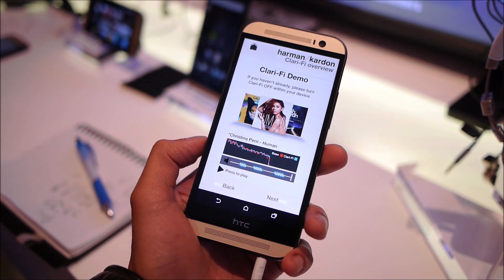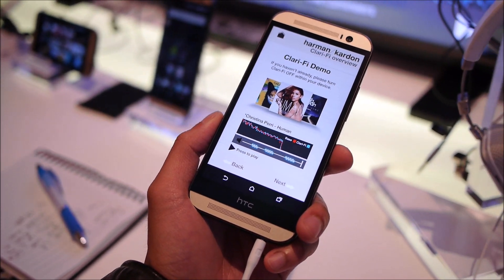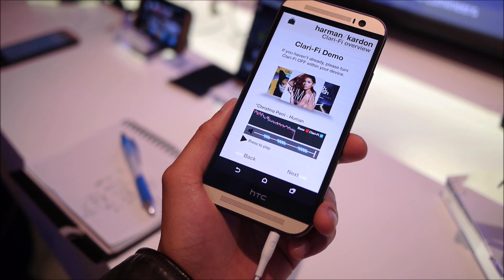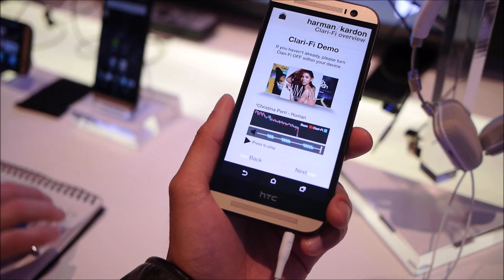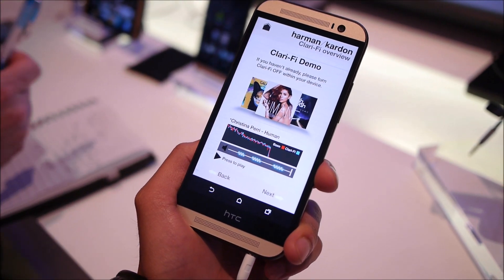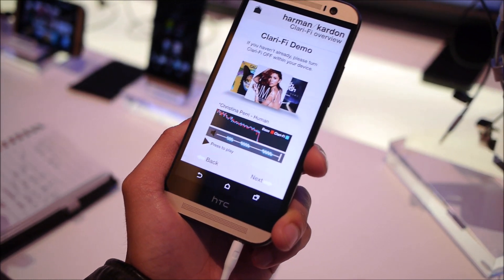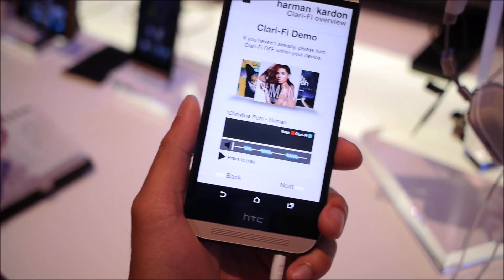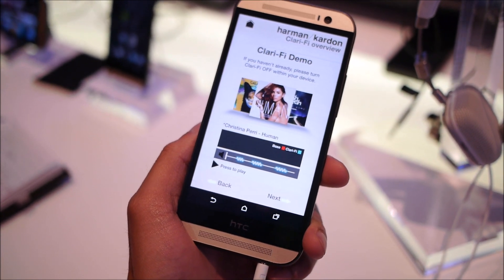Clari-Fi feature of the HTC One M8 Harman Hardon Edition hands-on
PhoneArena presents a hands-on video of the Clari-Fi feature of the HTC One M8 Harman Hardon Edition.